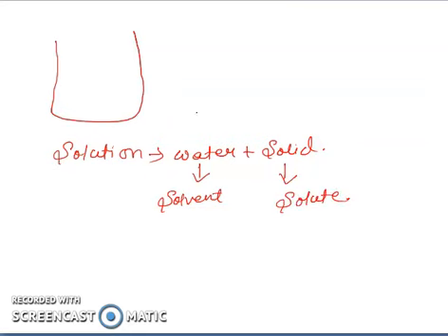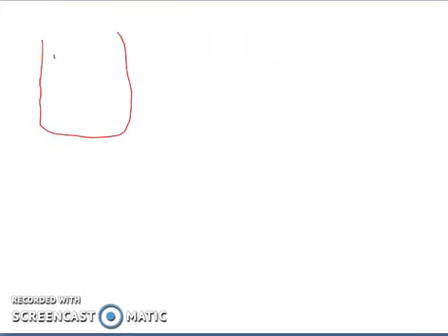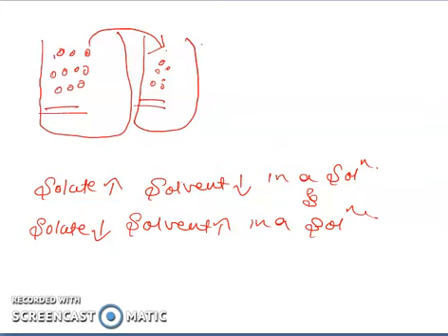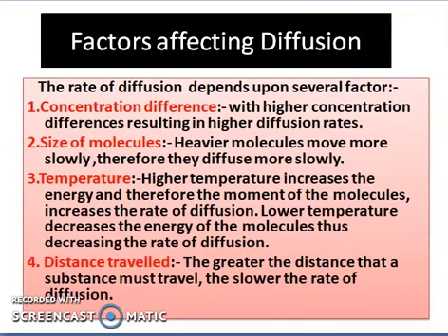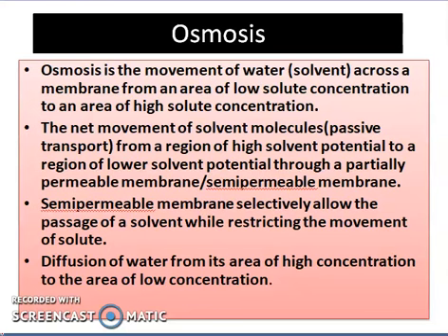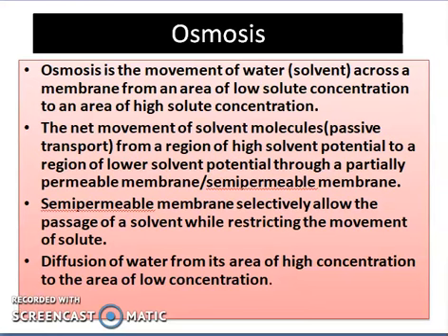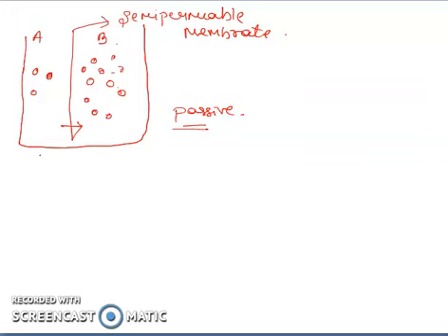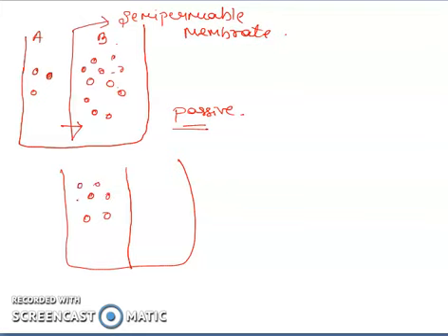Osmosis and diffusion Plant physiology lecture 1 by sonupriya